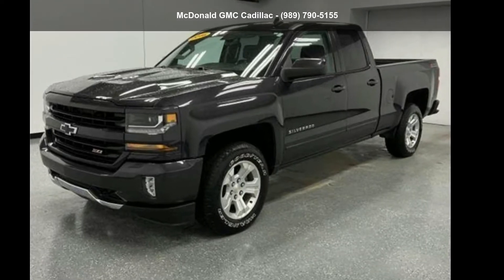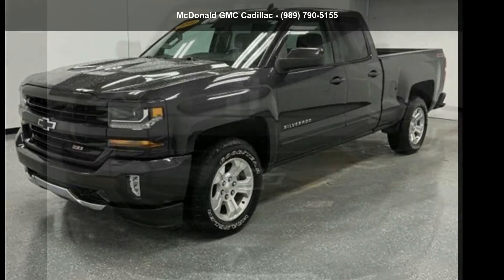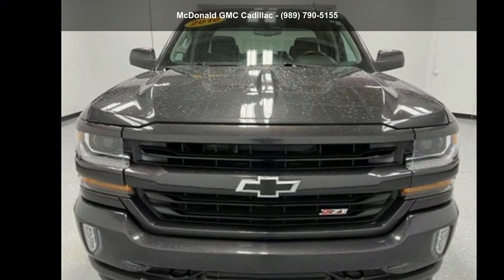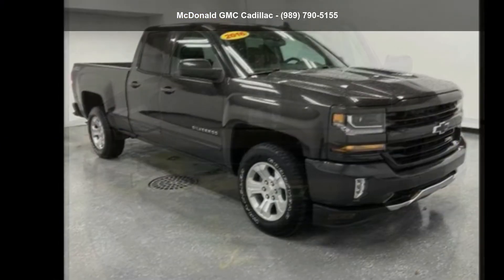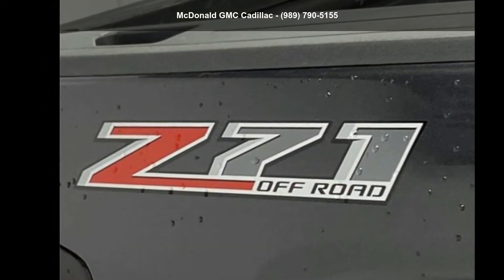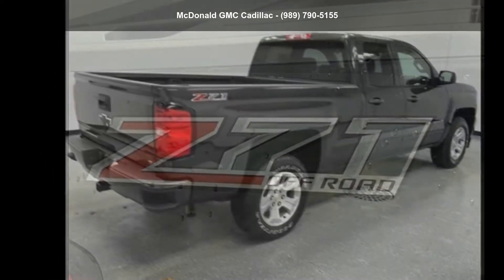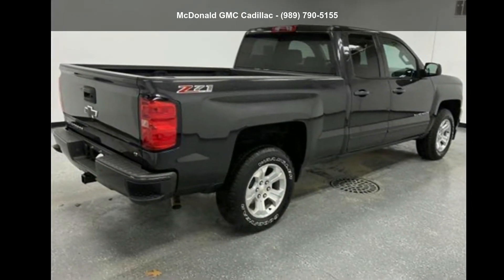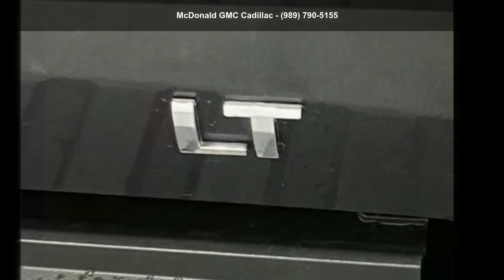2016 Chevrolet Silverado 1500 Double Cab Standard Box 4-W...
Certified 2016 Chevrolet Silverado 1500 Double Cab Standard Box 4-Wheel Drive LT Z71, tungsten metallic exterior, black interior, 8, 5.3l, 6-speed a/t, 4wd, 50,804 miles, Stock #15349125, VIN: 1GCVKREC2GZ349125,